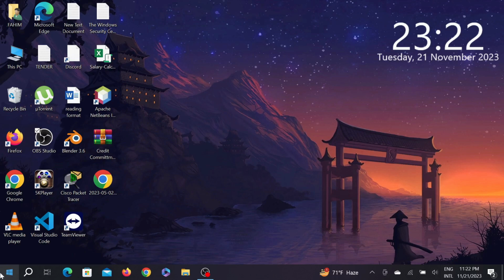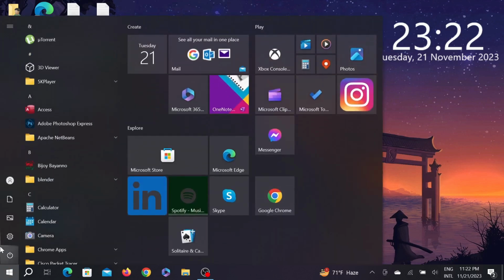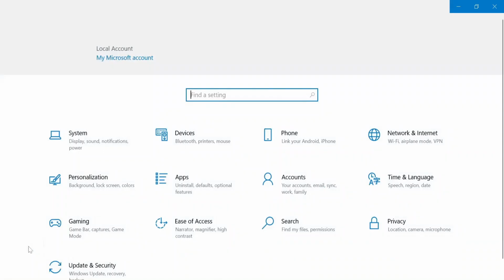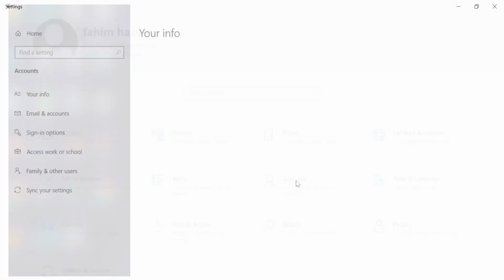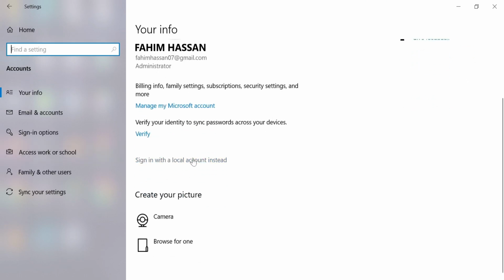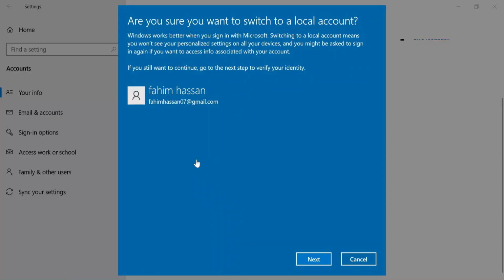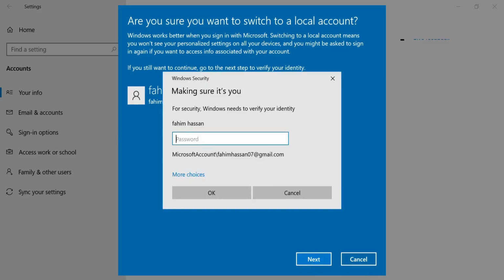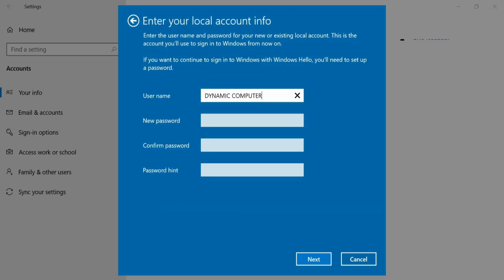How to remove pin from windows 10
A windows 10 tutorial on, how to remove the login pin in your Windows 10 laptop or desktop computer. Disable pin Windows.

In this video I will show you How to Turn Off Password/PIN Login in Windows 10.